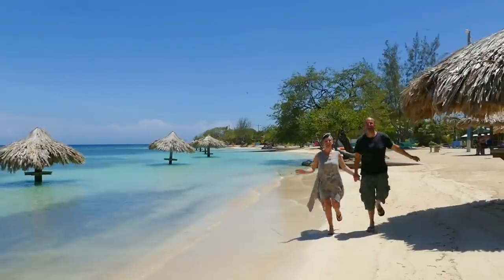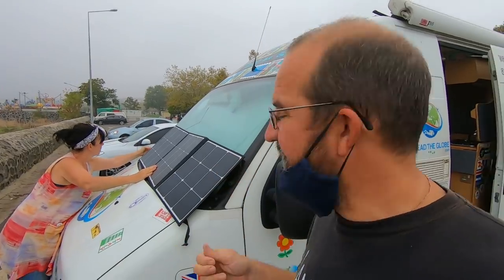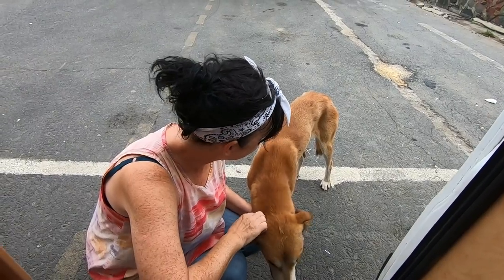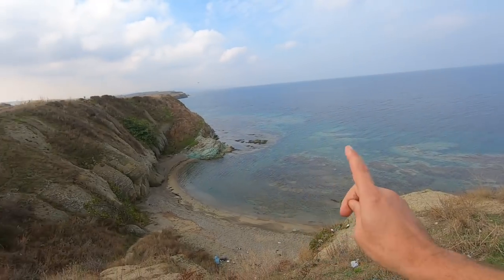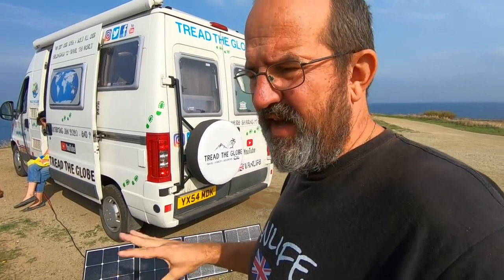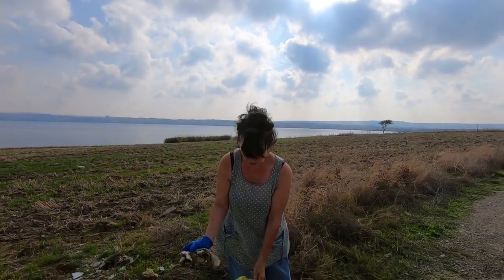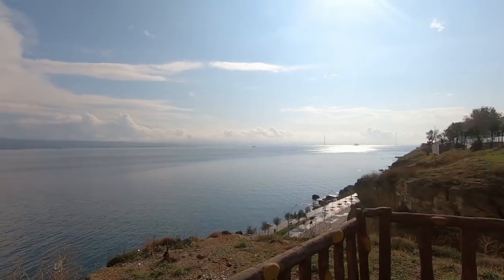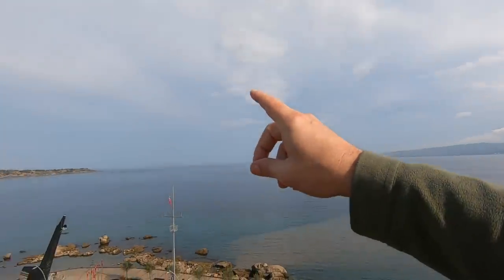Did WE really do THAT? Wild camping VAN LIFE in TURKEY [S6-E64]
Adventure Van life involves a lot of Wild Camping also called Boondocking. We love exploring away from the tourist locations. In this travel vlog we do something you may not have expected us to do.

 Travel vlog 355 |  Filmed Oct 2020 | Turkey| Country 30/197

Follow our LIVE Location : Download Polarsteps app (it's free) then just search TREAD the Globe

🔥AUTOTERM UK (Planar Heaters)
 Looking for a great affordable heating solution?

💻RENT  N CONNECT:
Need internet on your travels? World wide cover available.

We’re Marianne and Chris, a married couple  from the UK. After some life changing events we decided that life was just too short. We sold all our belongings, bought an old Campervan & rented our house to travel full time. The aim is to attempt to visit every country in the world in either our van or with a backpack. We started videoing our travels for our family and then decided it was a wonderful way to document and share our adventures.

Our latest adventure started in January 2020 when we left the UK in an attempt to drive our van all the way around the world.  Let the adventures continue.